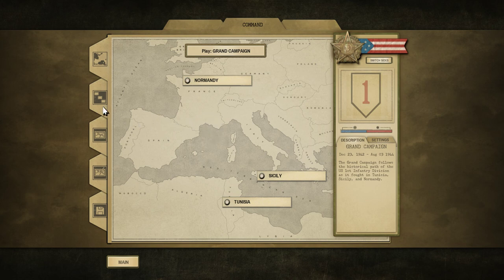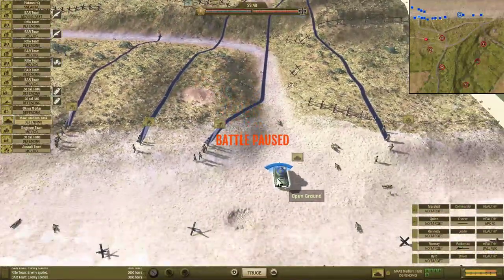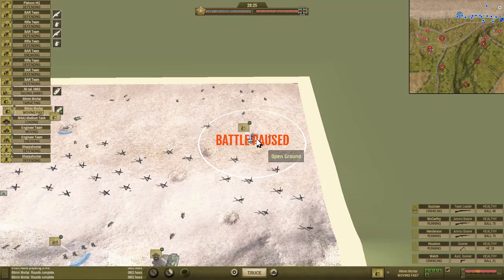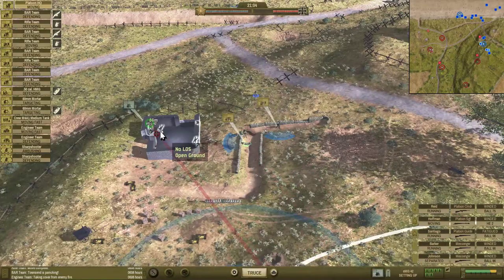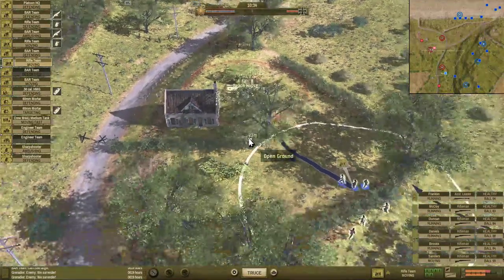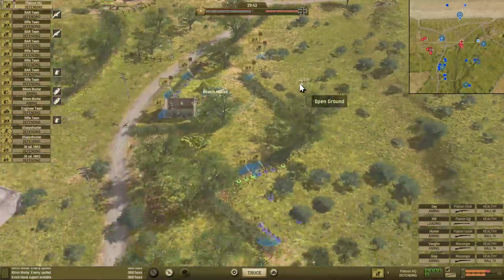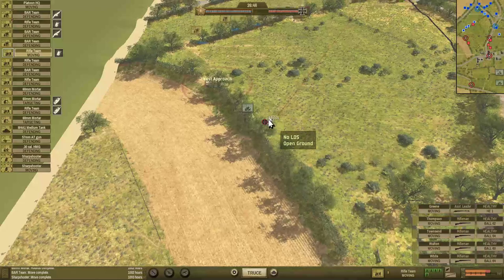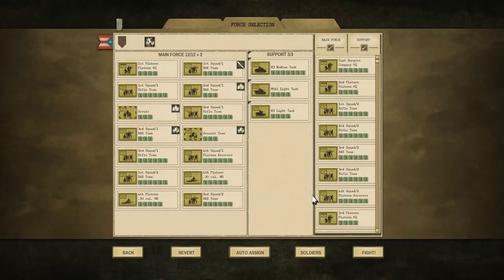Close Combat - The Bloody First - Let's Play with Das Tactic